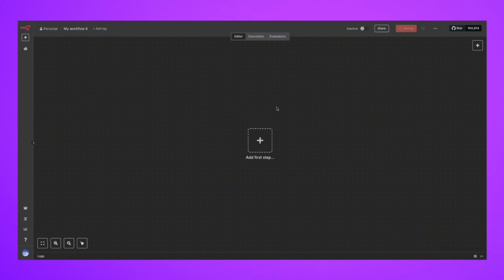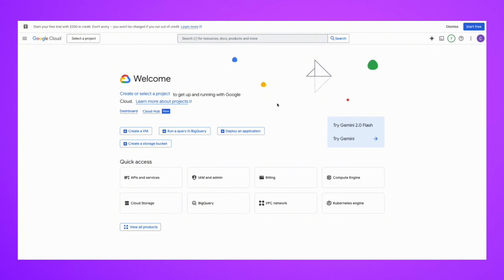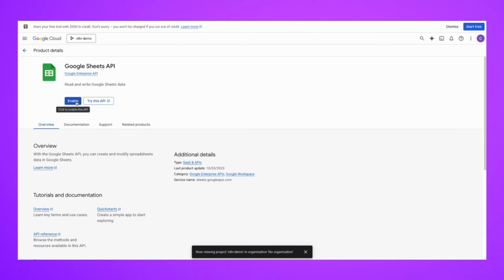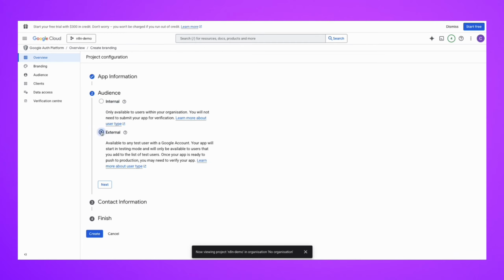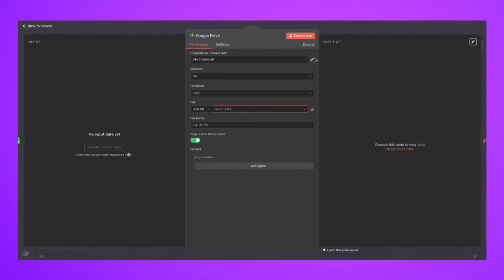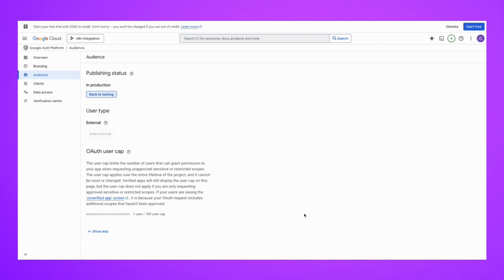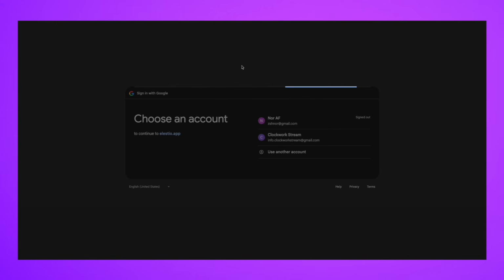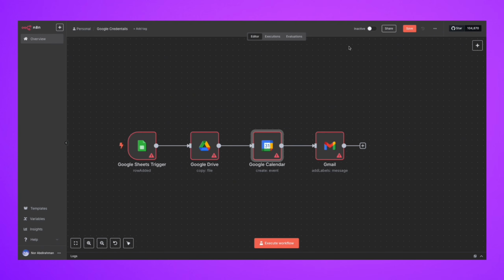How to Connect Google Services to n8n (Gmail, Sheets, Calendar, Drive Setup)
In this step-by-step tutorial, I’ll show you how to connect Google services — like Gmail, Google Sheets, Calendar, and Drive — to n8n using Google Cloud credentials.

✅ Works with AI agents and automation
✅ One-time setup, reusable across all workflows

You’ll learn how to:
- Prepare your n8n workflow
- Enable Google APIs in Google Cloud
- Set up OAuth 2.0 credentials
- Connect and authorize Gmail, Sheets, Drive, and Calendar
- Fix common access errors (like "Access Blocked")

🔧 Bonus: You’ll also get a small assignment to reinforce what you learned.